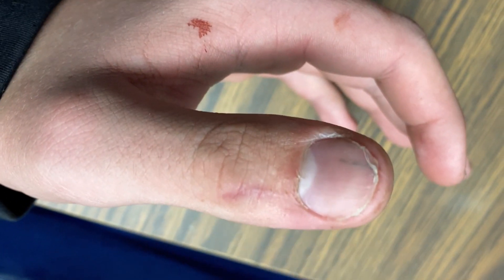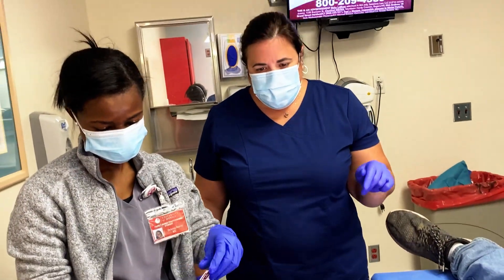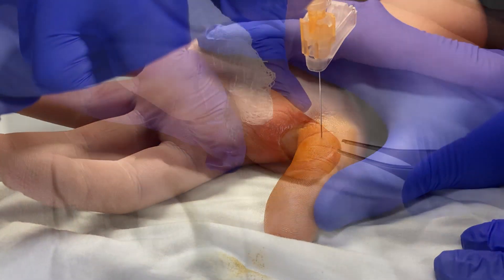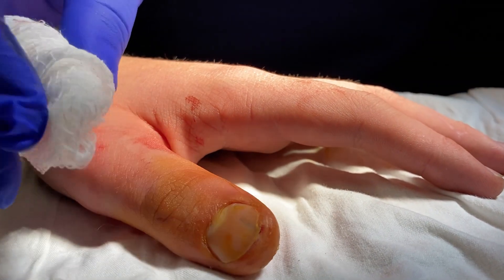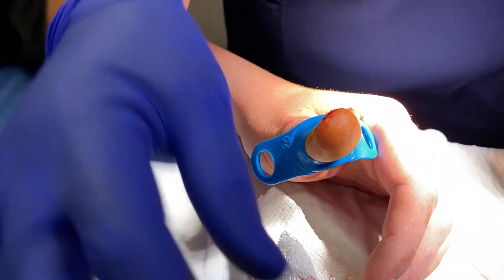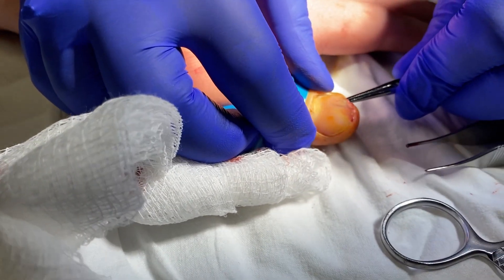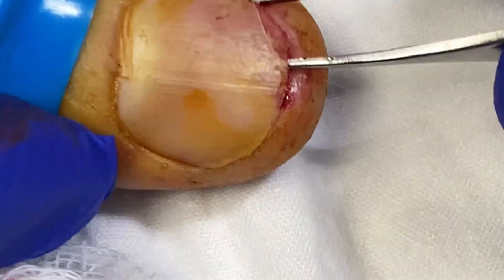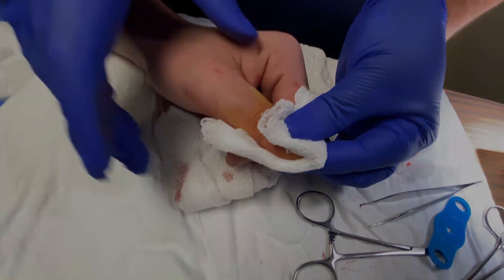A Glass Splinter Under the Thumbnail Emergency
We demonstrate how to remove a splinter under the fingernail; specifically, a glass splinter under the thumbnail of a teenage boy.